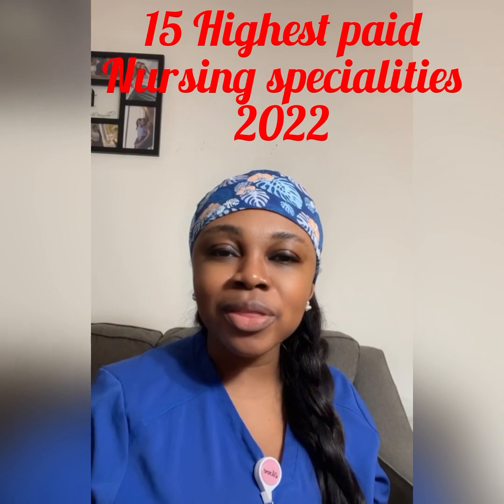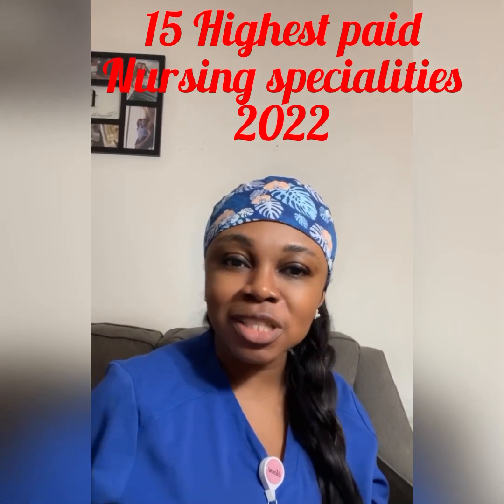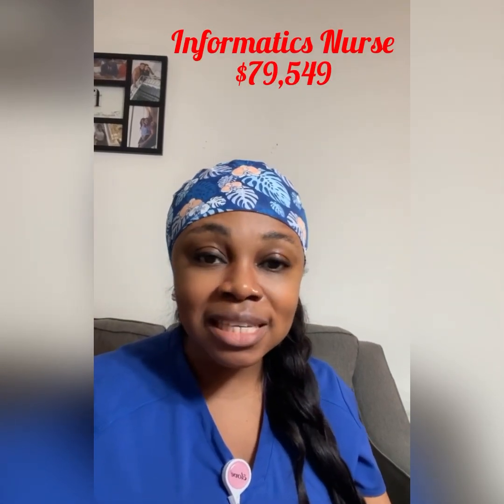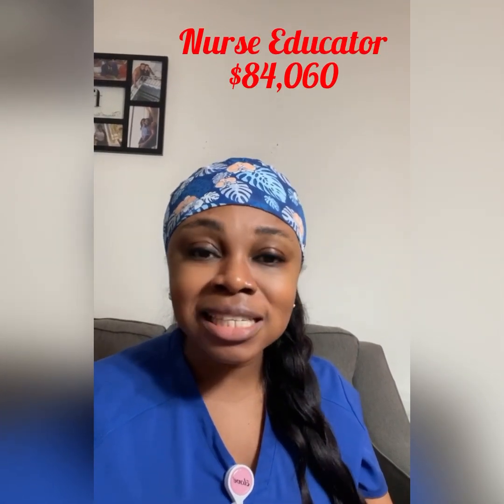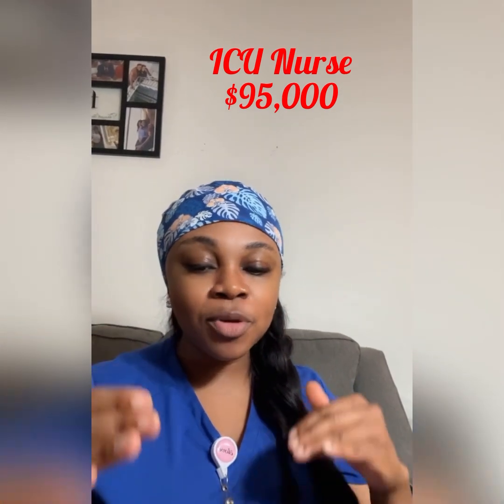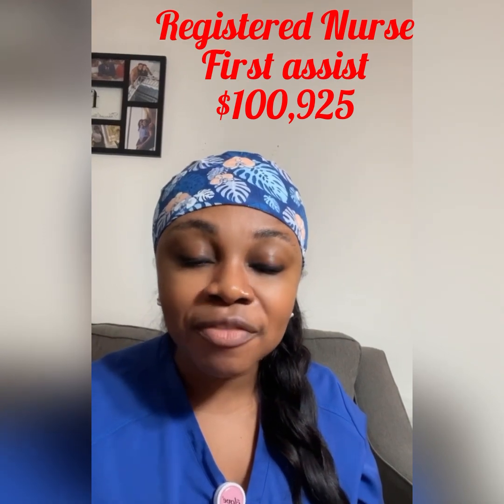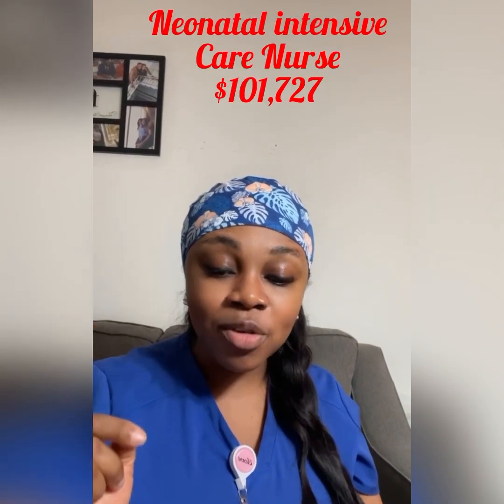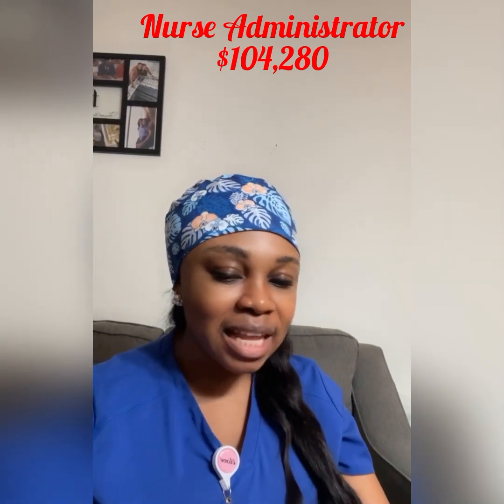Highest paid Nursing specialties in 2022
This is a compilation of Highest paid nursing specialties.
Please this could vary from states to states and many other factors
,but this is an average worth in 2022.